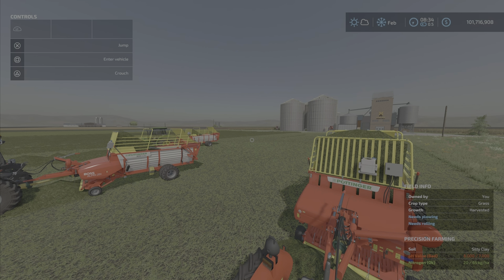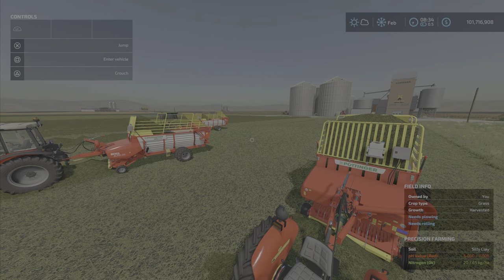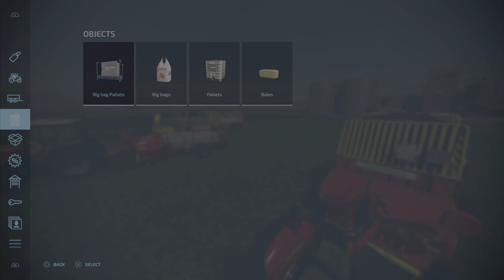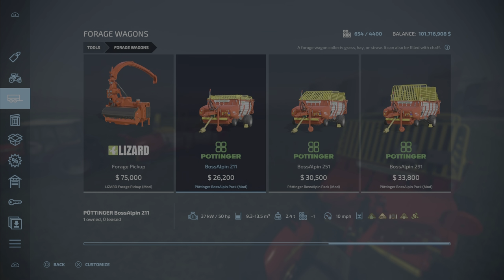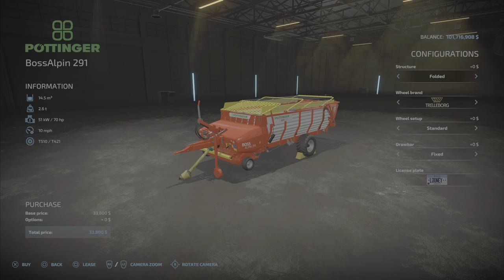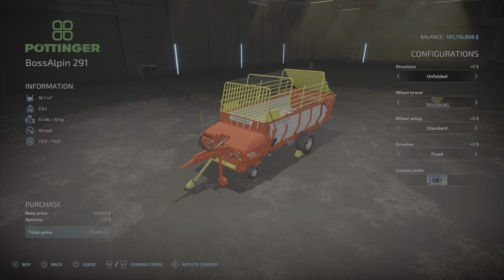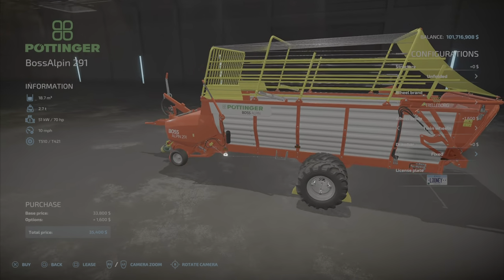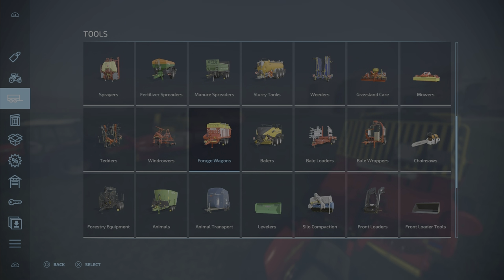Pottinger BossAlpin Pack / New mod for all platforms on FS22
Pöttinger BossAlpin Pack
By: MrStier, LindnerPower_